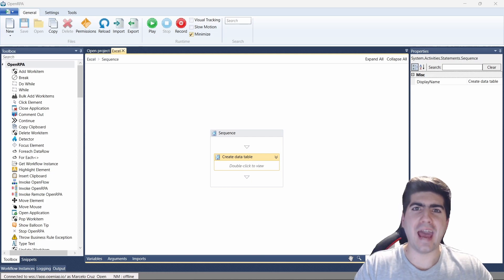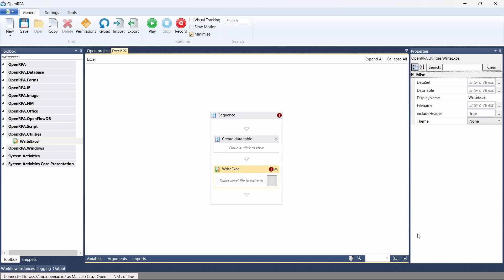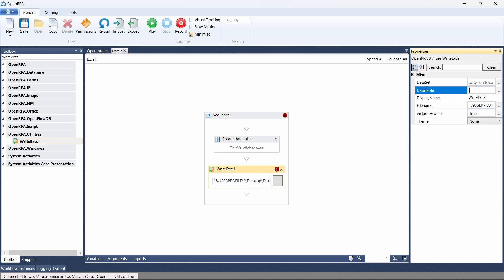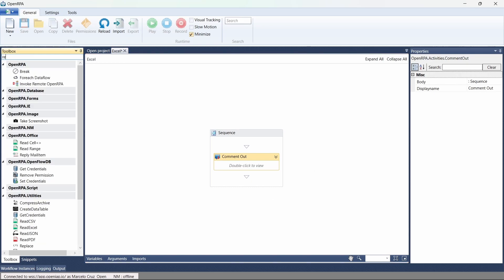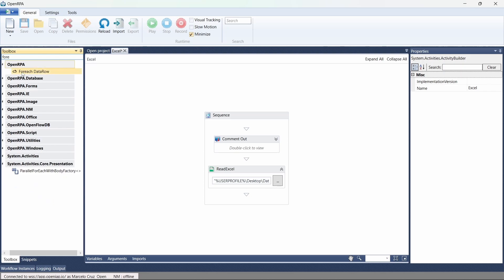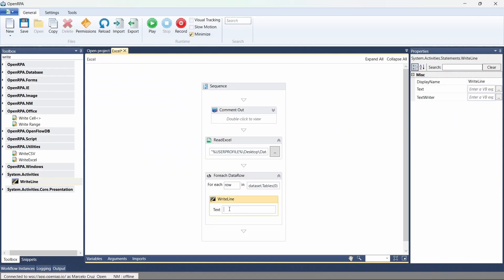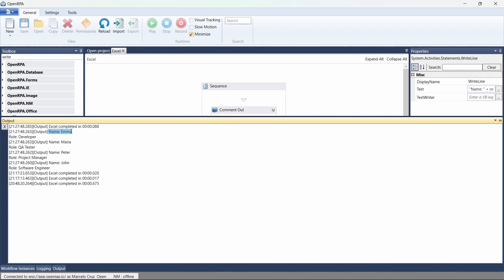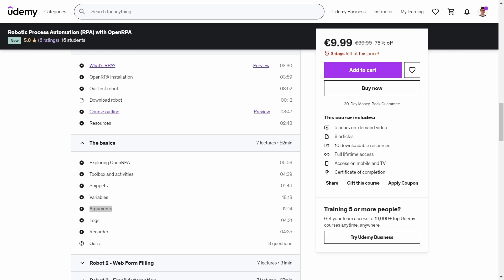How To Read and Write Excel on OpenRPA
On this tutorial we will learn how to read and write Excel files on the RPA tool OpenRPA.